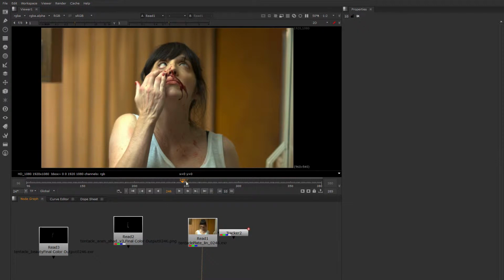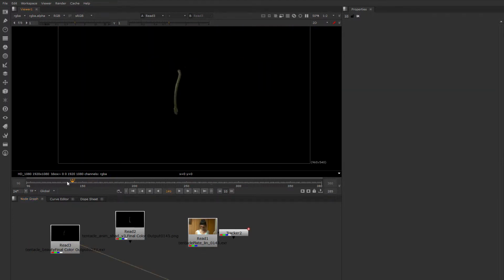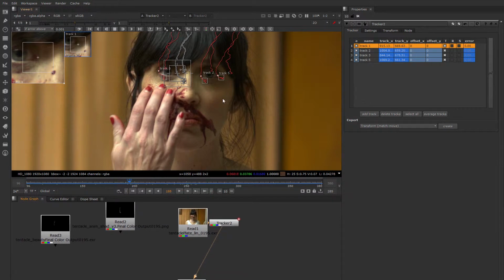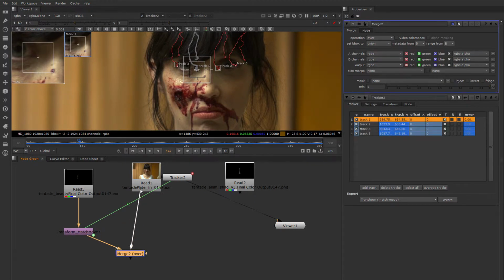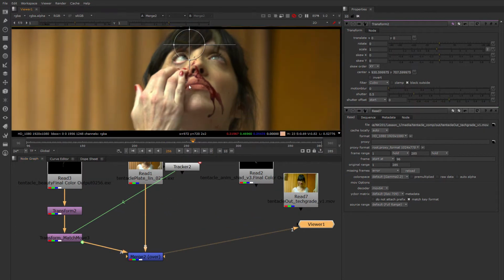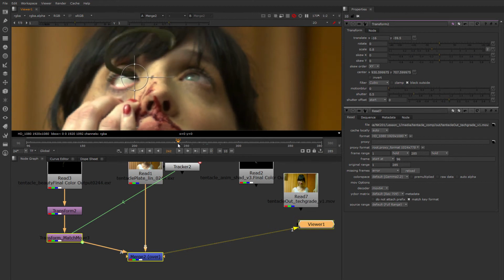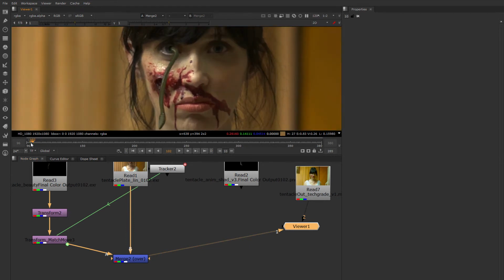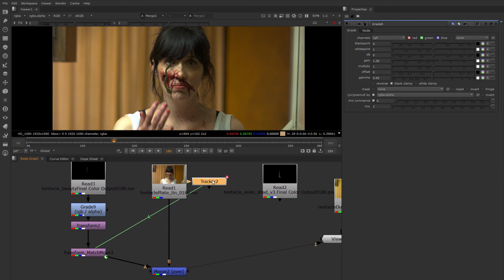NK201 1-5 Brain Tentacle Tutorial in Nuke / NukeX Part 1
Compositing a Brain Tentacle in Nuke / NukeX Part 1/4